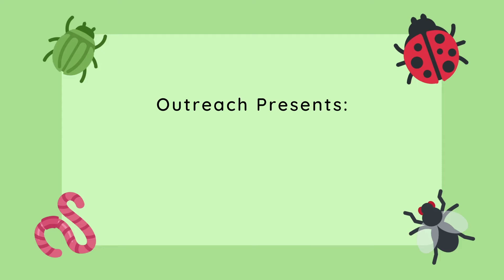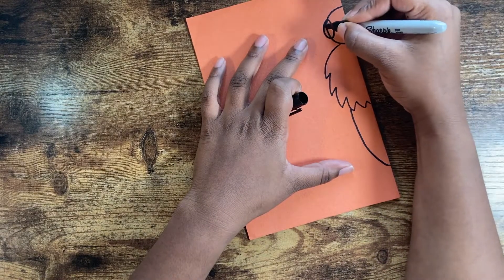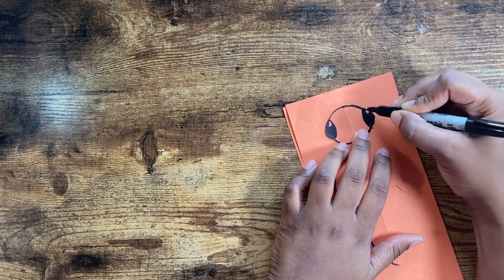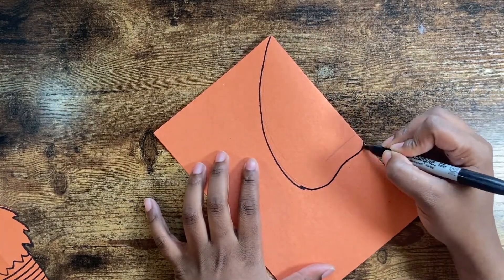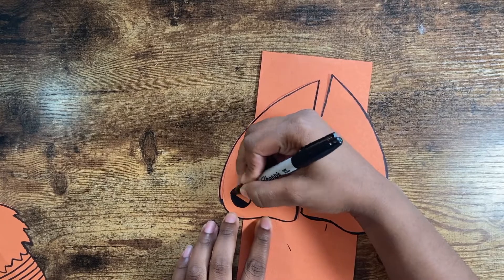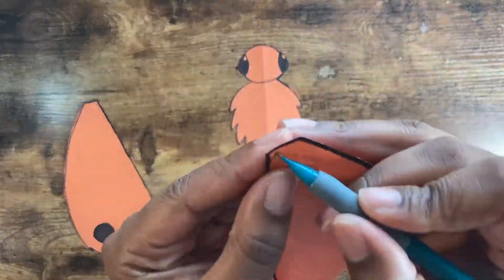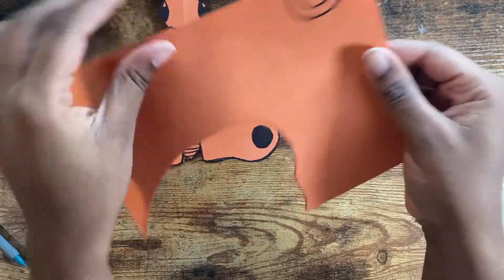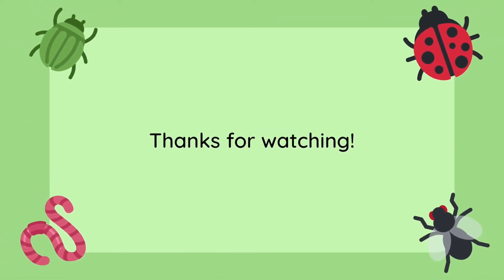Creepy Crawlers Moth Craft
Make a fun creepy crawlers craft!